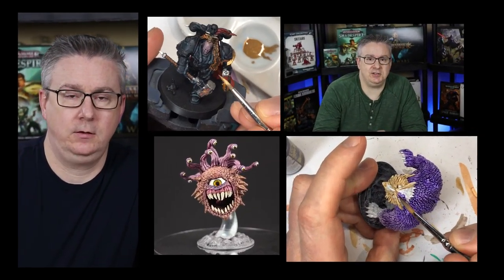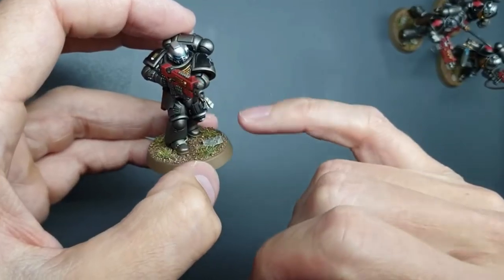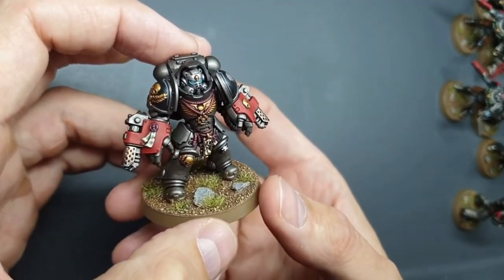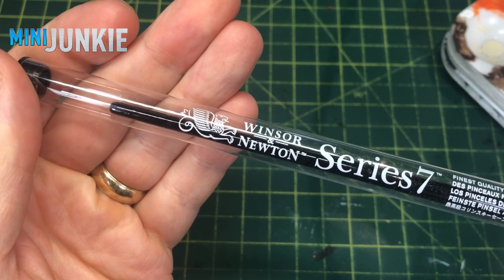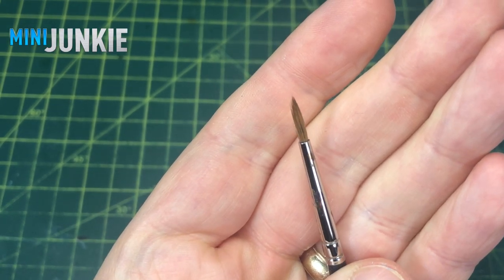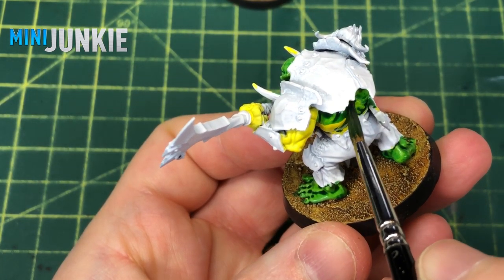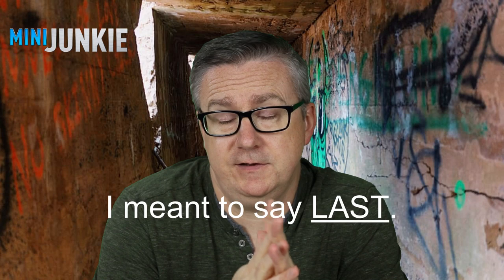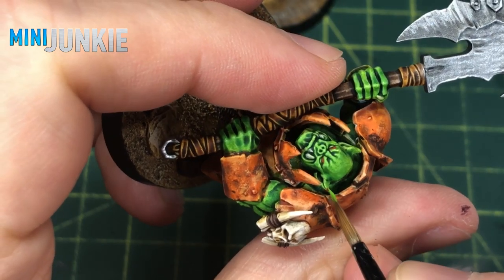Tips for Painting Miniatures - Easy Ways to Improve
In this video I talk about what to focus on if you are starting out in the hobby of painting miniatures, or otherwise looking to improve. This is just my own point of view but hopefully it's interesting and/or helpful to aspiring painters!